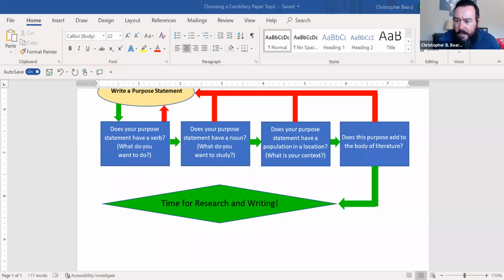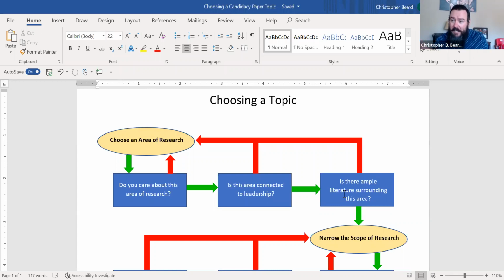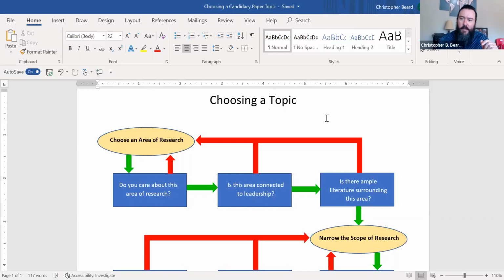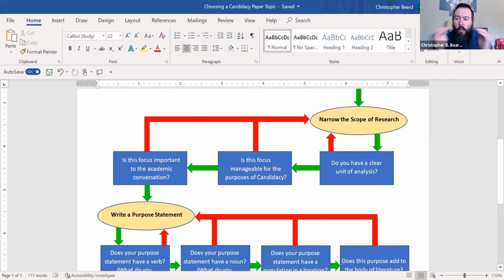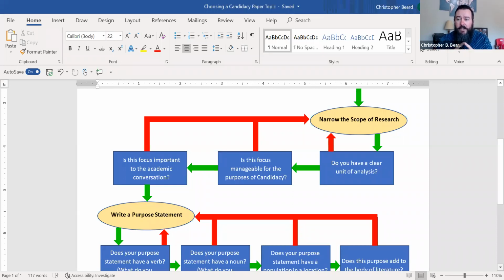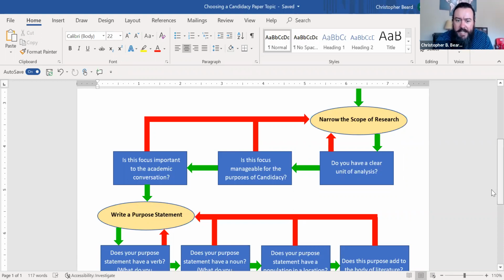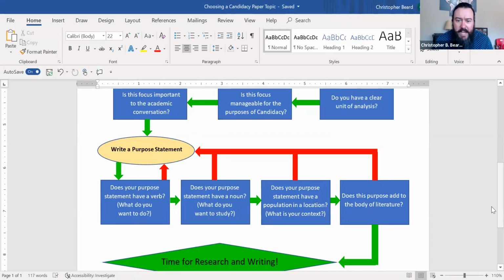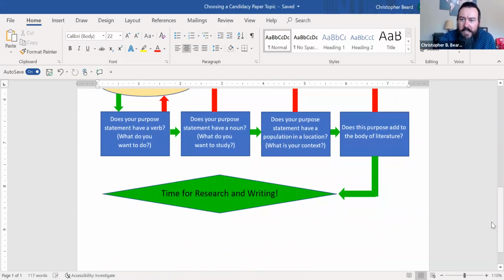Research & Writing: Choosing a Topic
How to select a topic, write a research purpose and questions. Led by Dr. Chris Beard